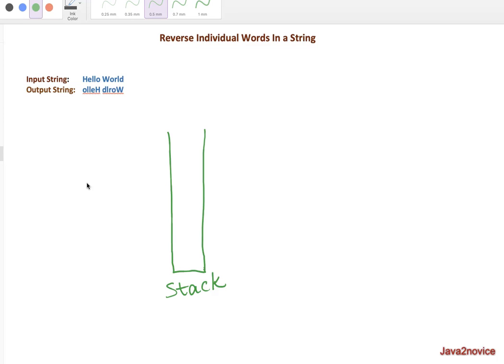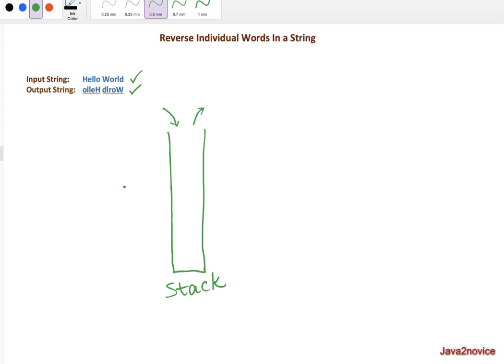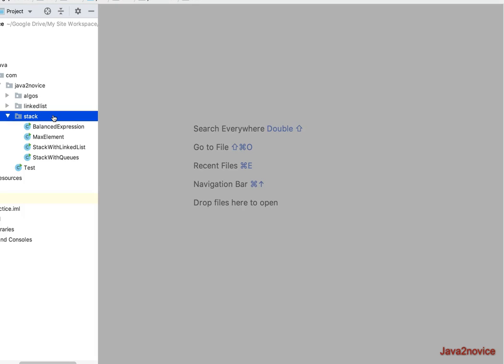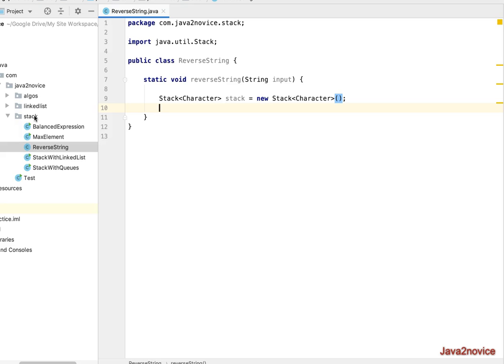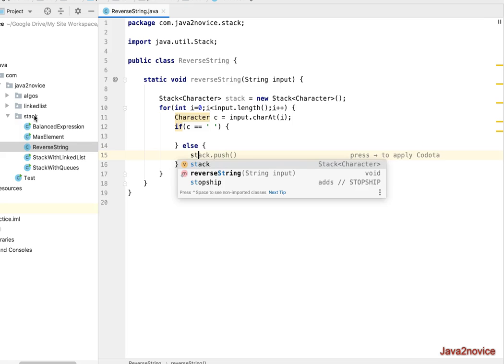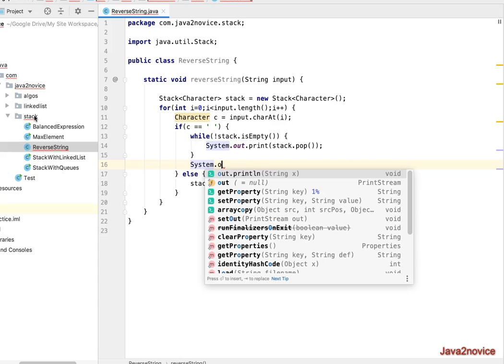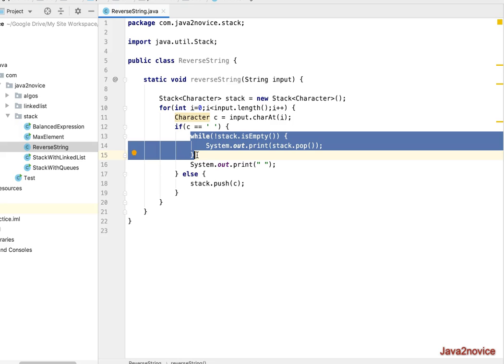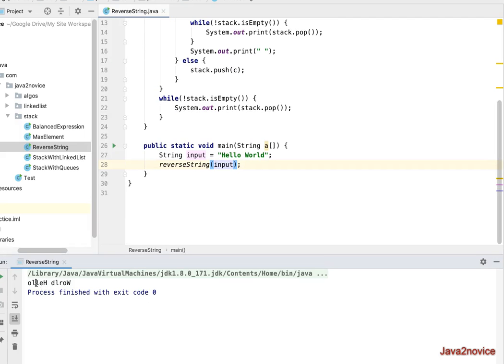Reverse Individual Words In a String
Write a program to reverse individual words in a string using stack